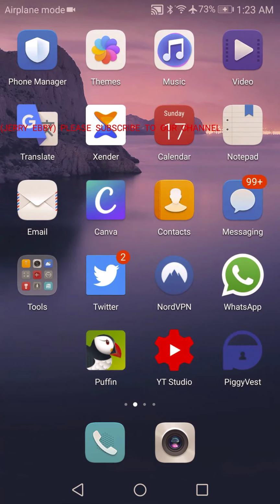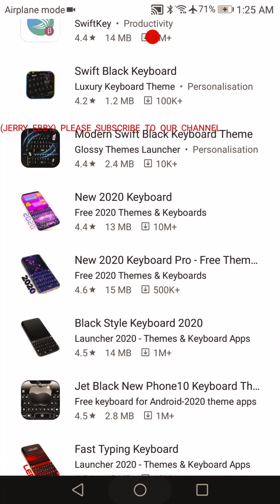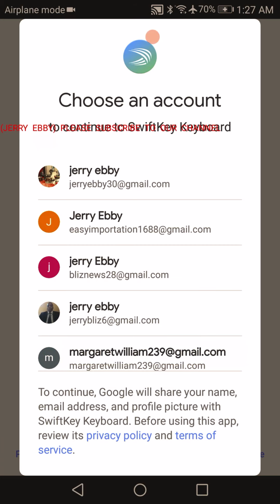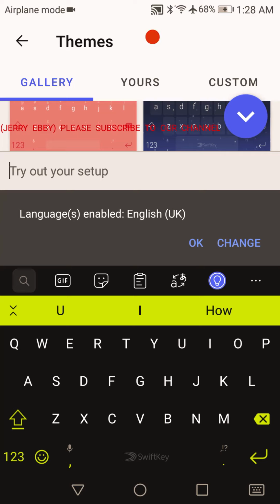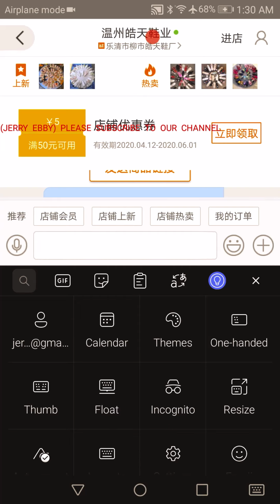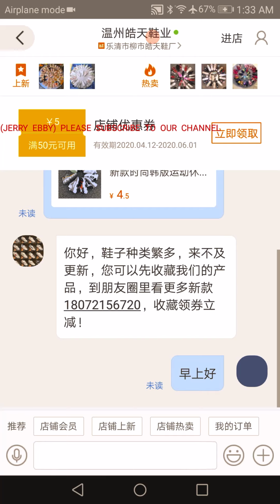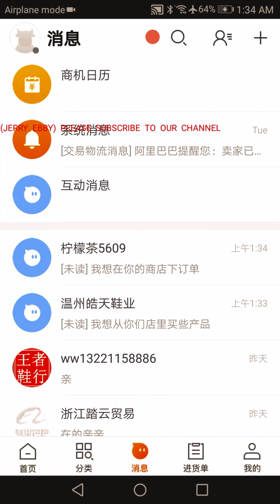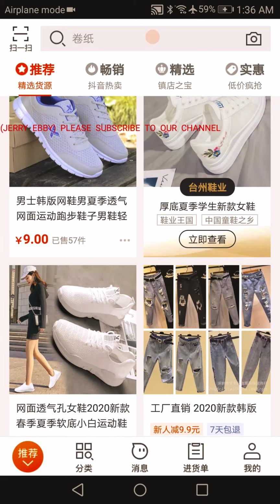Having Wechat problem here is how you can chat your supplier on 1688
with the high rate of wechat blocking Nigeria account that are newly open here is the tip that can make you get in touch with sellers in china,with the help of this video you will communicate perfectly with all seller, but you must have an account with taoboa that will enable you login to perfom perfect transaction.